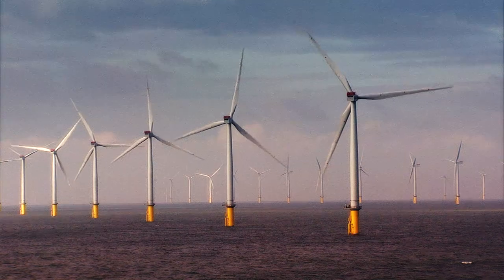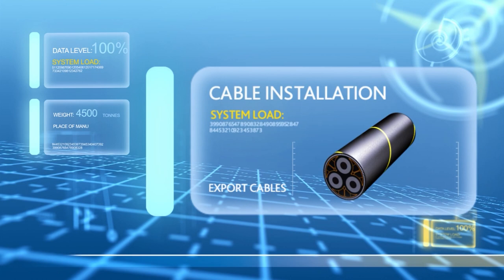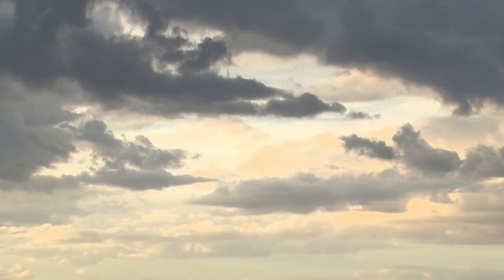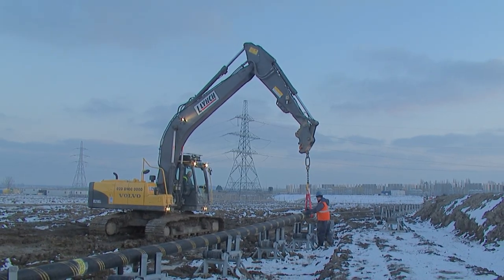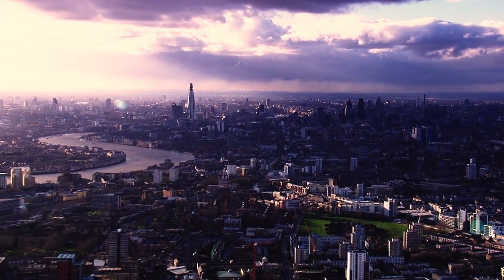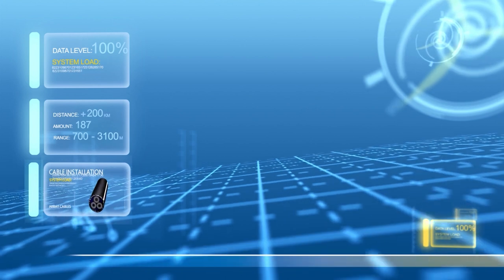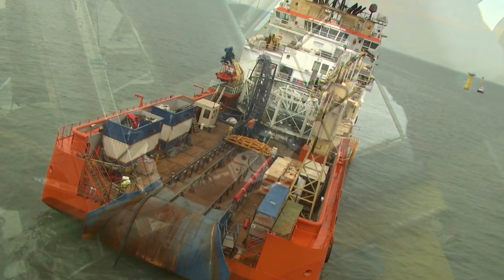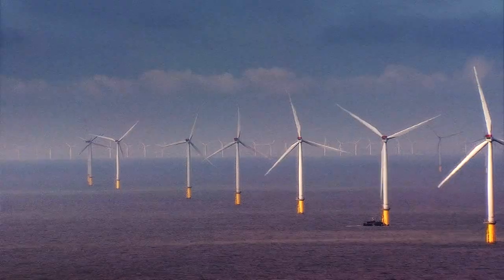London Array Film 4 MASTER 090413